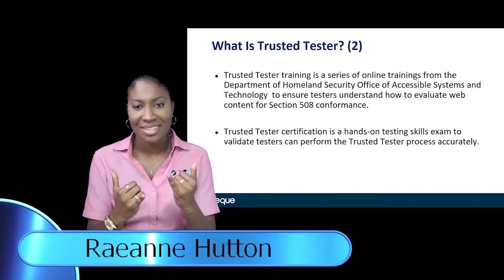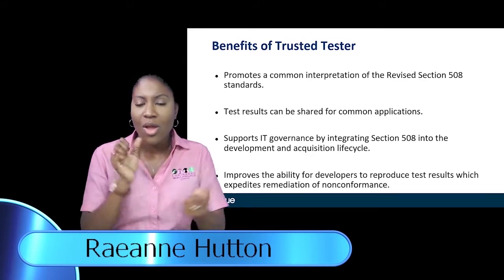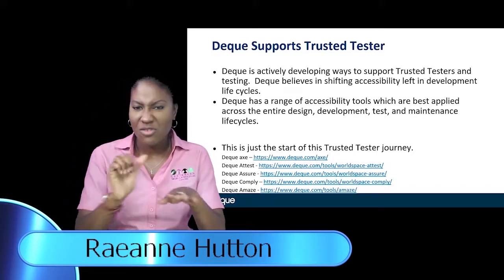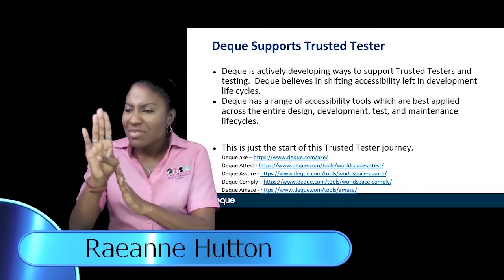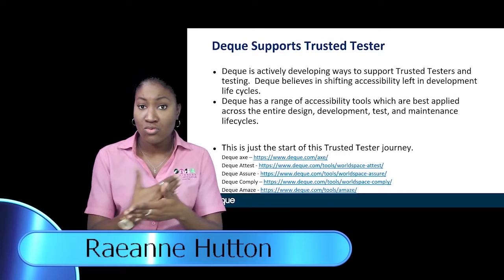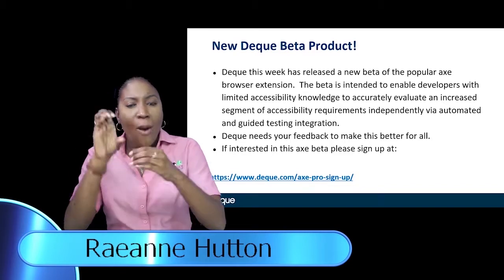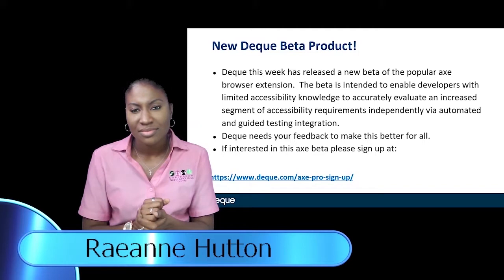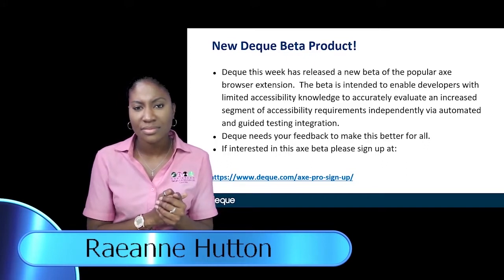Why Web Accessibility Matters? (Part 2) TTASL translation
Why Web Accessibility Matters: It's a Fundamental Human Right with Guest Speaker, Allen Hoffman from Deque Systems,  Trinidad and Tobago American Sign Language translation provided in-video by the Trinidad and Tobago Association for the Hearing Impaired.